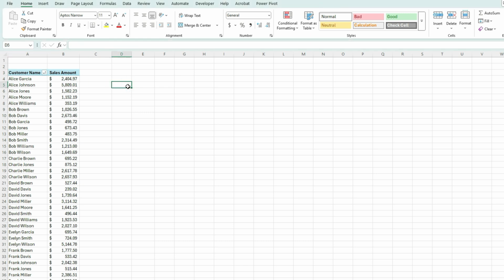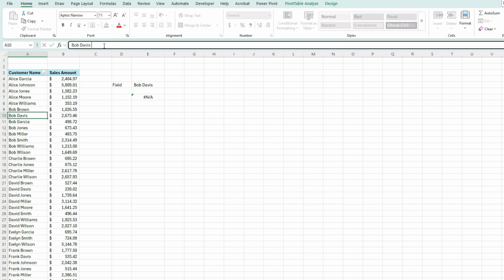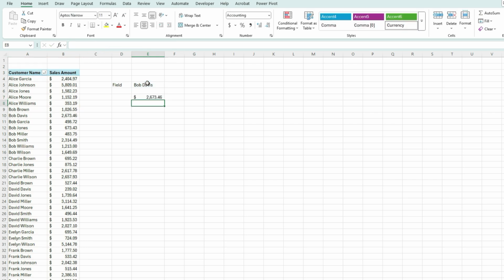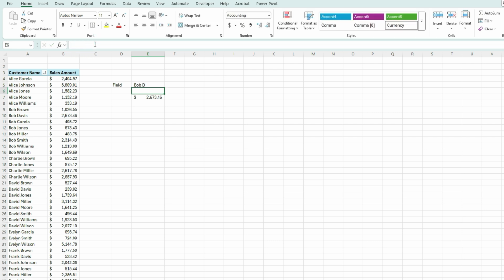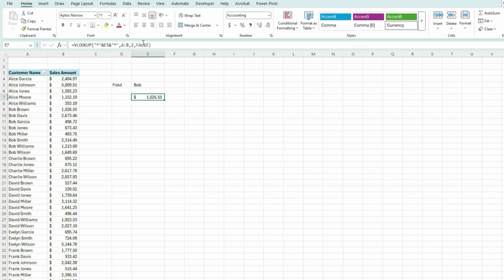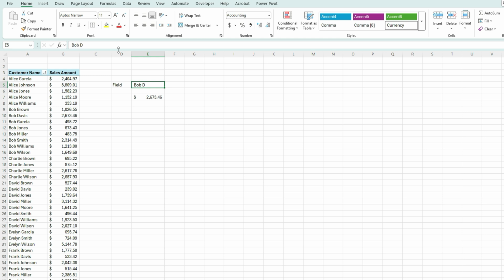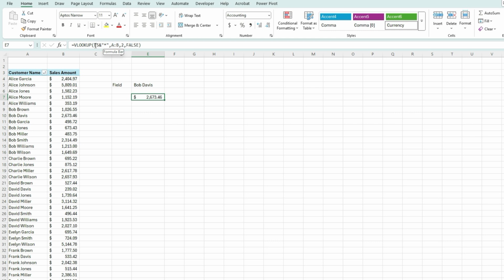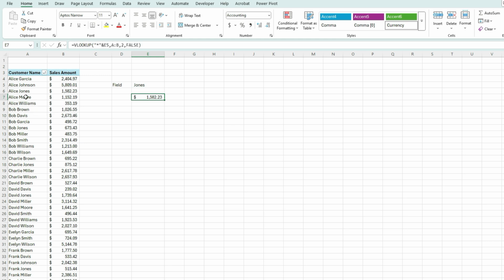How to Use VLOOKUP With Wildcards in Excel